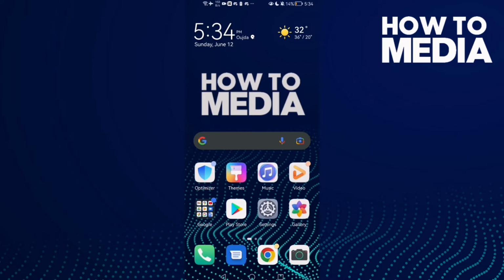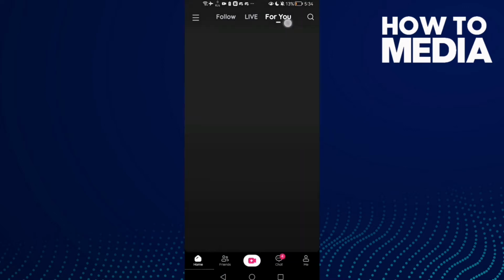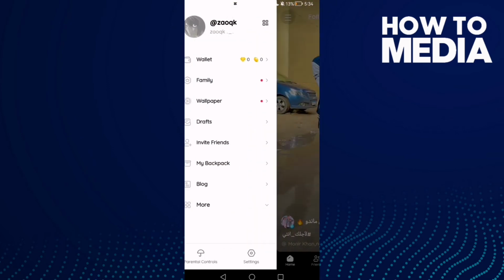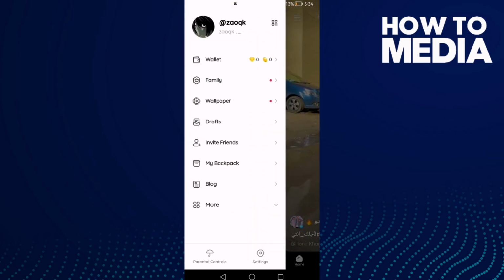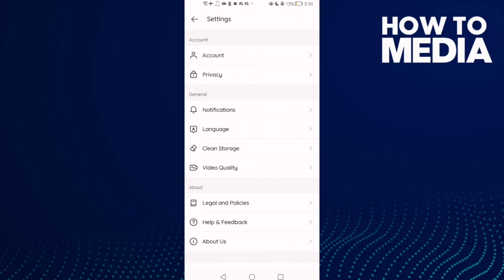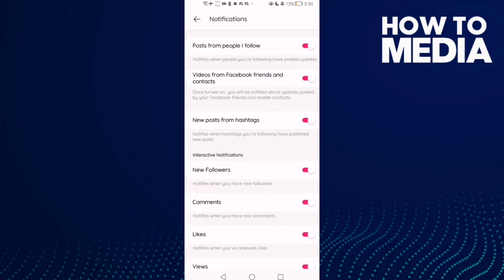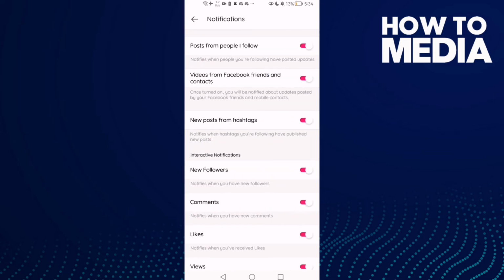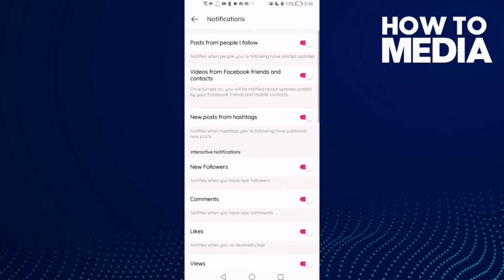How to Find Videos From Facebook Friends Notifications Settings on Likee app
in this video we discuss :